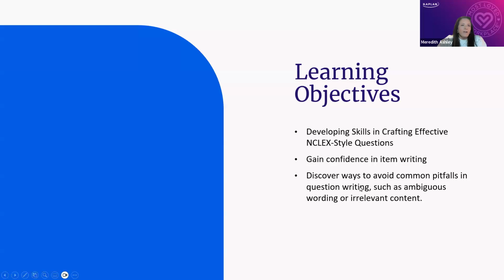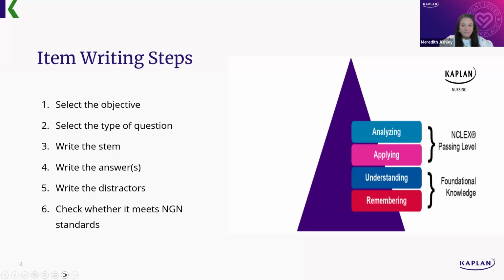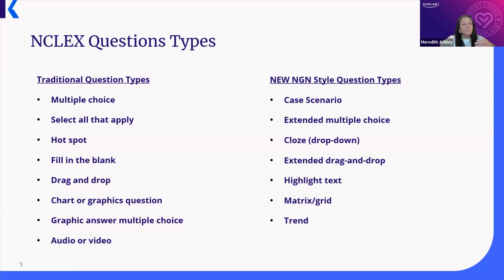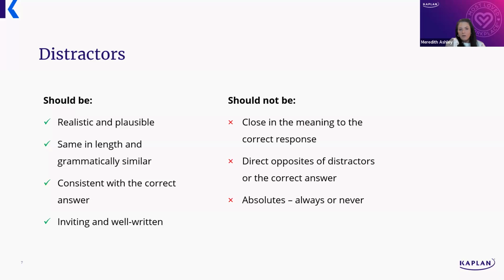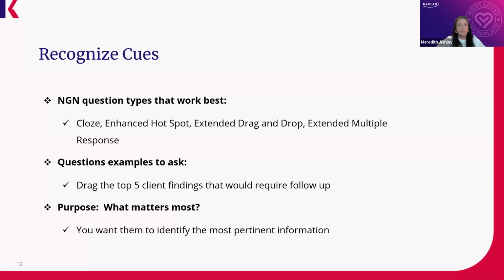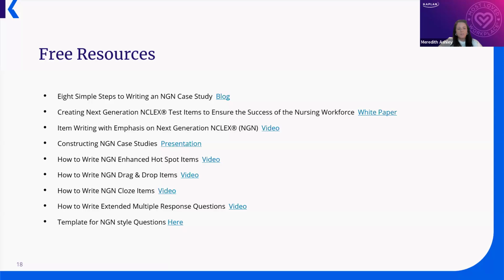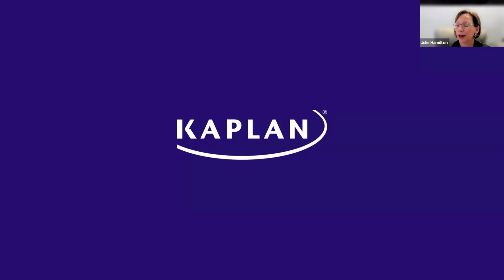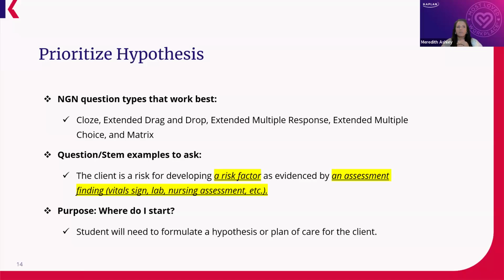Novice Nurse Educator Series: Basics of Item Writing